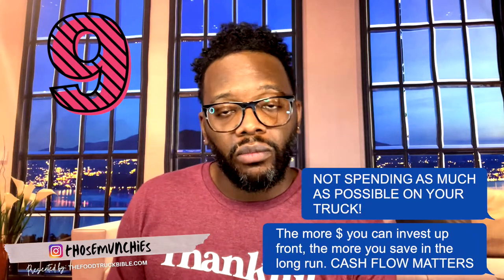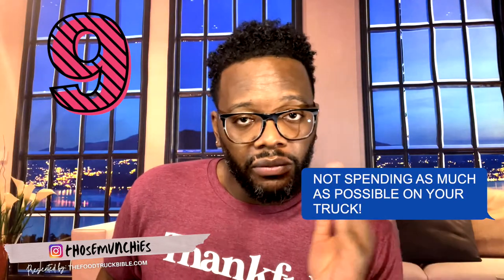Food Truck Success Secrets: Here Are The Top 10 Startup Mistakes To Avoid!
Do You Need Personalized Help To Get Your Food Truck Started? It's Right Here ⬇️

This episode of "Food Trucks R Us", Michael unveils the "Top 10 Startup Mistakes" that aspiring food truck entrepreneurs must avoid for a successful venture. Whether you're a passionate chef, or a food enthusiast with dreams of running a mobile concept, this video sheds light on the pitfalls to watch out for. The goal is to equip you with valuable insights to navigate the competitive food truck industry. Don't let these common mistakes derail your dreams of culinary entrepreneurship. Join us as we reveal the secrets to building a thriving food truck business and learn how to make your venture a delicious success story. Watch now and set yourself up for food truck triumph!"

The Food Truck Business Isn't Nearly As Saturated As It Has Been In Past Years! COVID Has Taken A Beating On The Industry, But That Has Created Opportunities For YOU!

Learn How To Start A Food Truck Business Faster Than You Ever Thought Possible With The Food Truck Bible! You Can Also Take The Information & Use It For Starting A Fast Casual Restaurant!